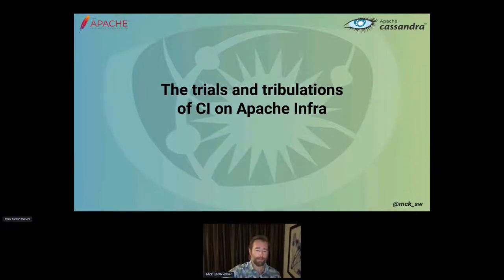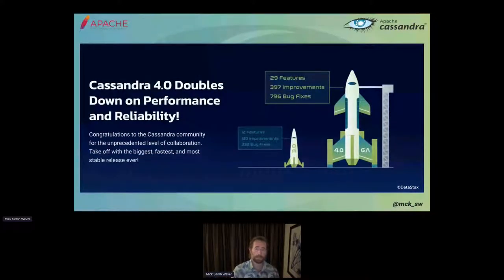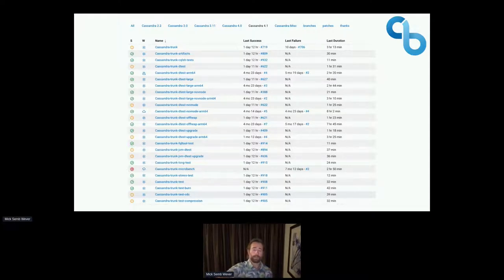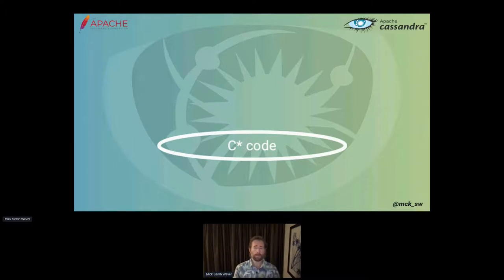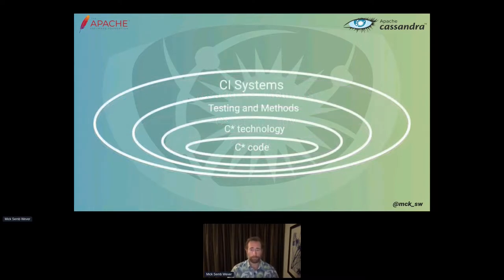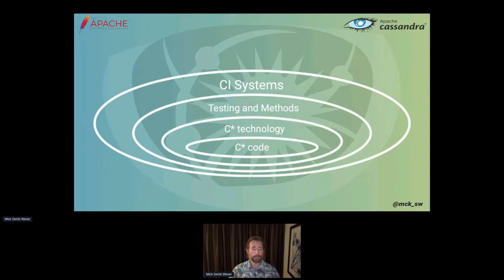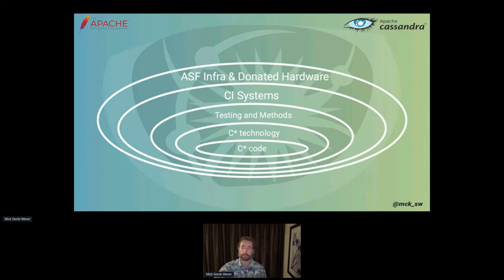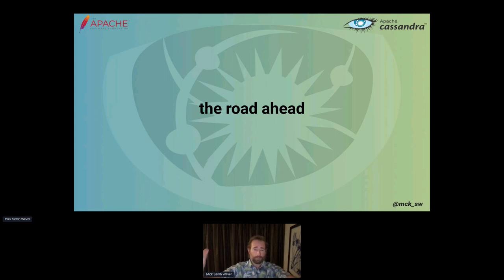The trials and tribulations of a CI pipeline on Apache Infra - Mick Semb Wever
Thank you to all of of our ApacheCon@Home 2021 sponsors, including:

STRATEGIC
Google

PLATINUM
Apple
Huawei
Instaclustr
Tencent Cloud

GOLD
Aiven OY
AWS
Baidu
Cerner
Didi Chuxing
Dremio
Fiter
Gradle
Red Hat
Replicated The trials and tribulations of a CI pipeline on Apache Infra - Mick Semb Wever

Adventures with CloudBees at the ASF, running pipelines on donated hardware, using nightlies.apache.org and dockerhub, bintray, artifactory, and more…

Taking a dive into the types of tests Cassandra has its pipeline, what is legacy and what is new, and what we want to add. Evaluating how volunteers can stay on top of 40K tests, tests that don't always break on the bad commit. And supporting all the other testing frameworks used by other surrounding projects, libraries and drivers, in the ecosystem.